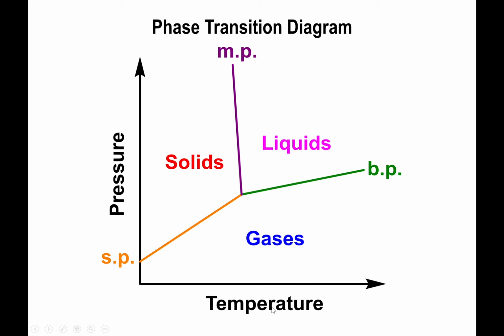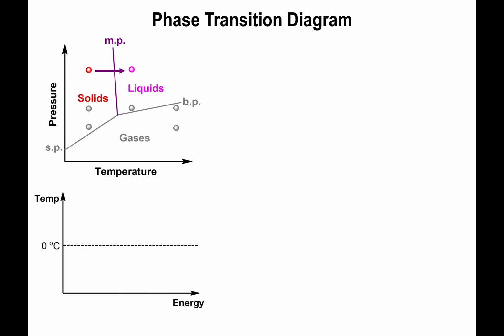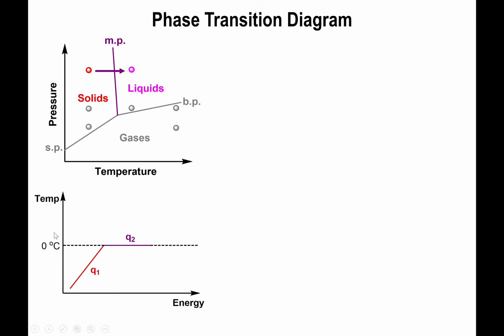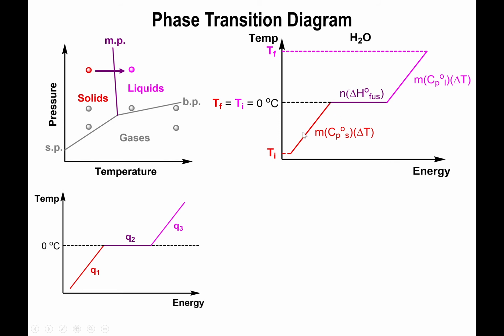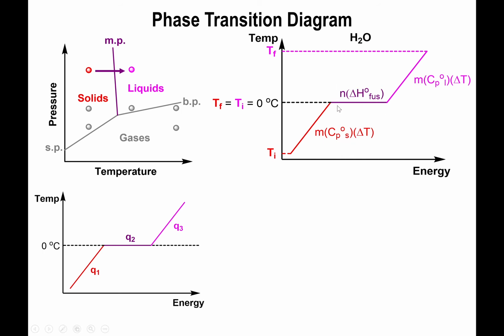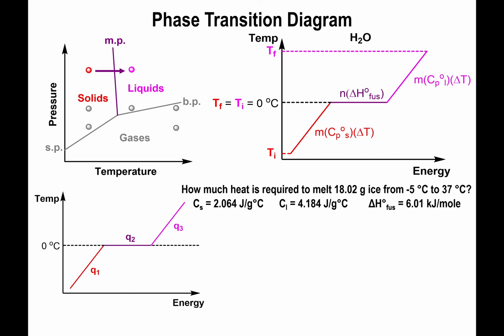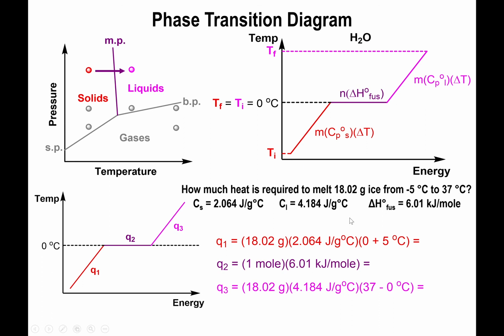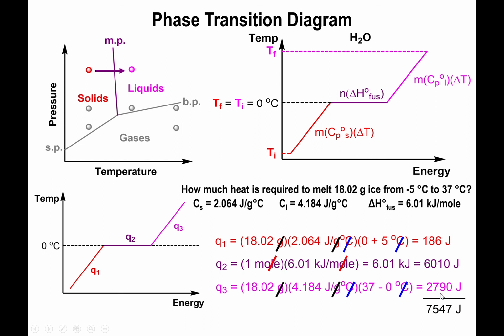Lec10 - Heat of Physical Transitions 1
In this video we examine and calculate the amount of heat absorbed by water as the temperature rises.